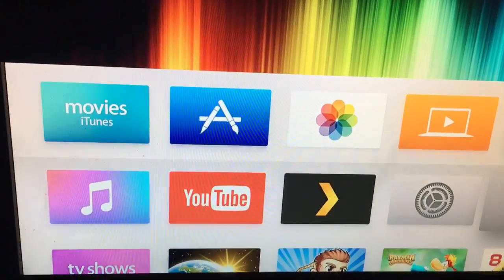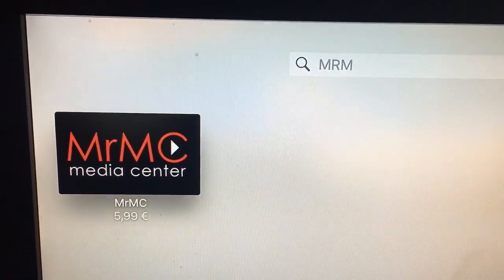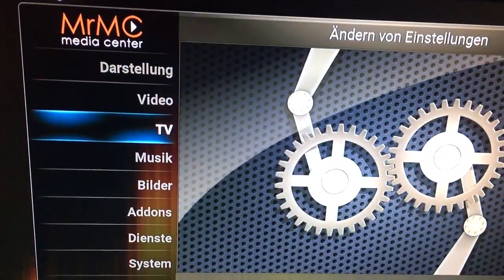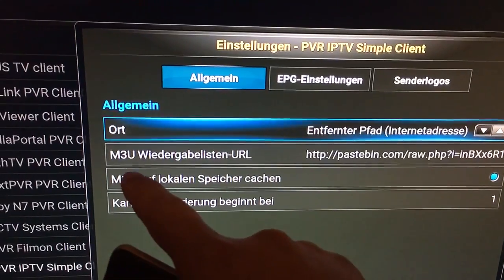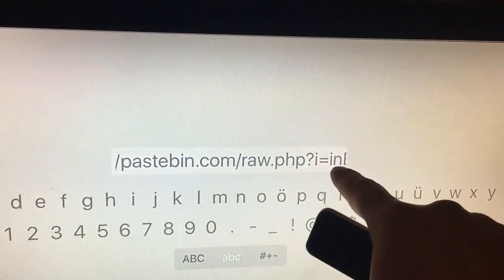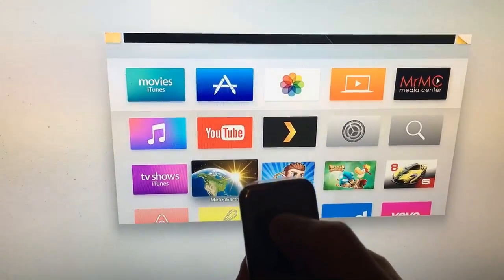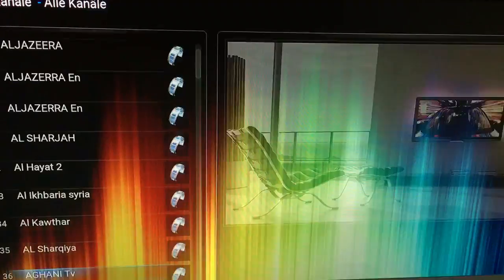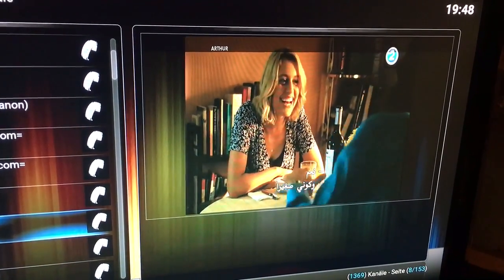IPTV addon - MRMC-/XBMC/ Kodi on Apple Tv 4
How to use IPTV addon on MRMC-/XBMC/ Kodi on Apple Tv 4